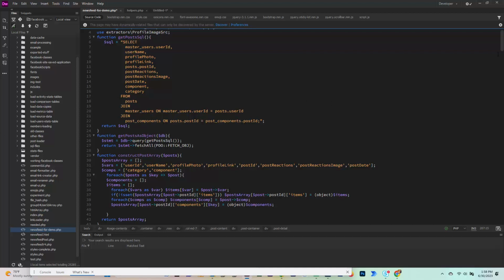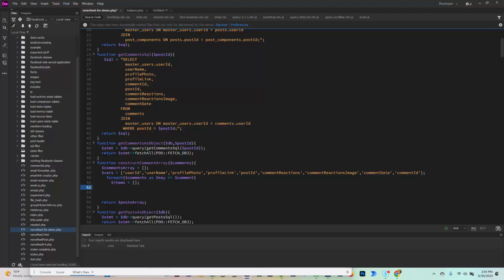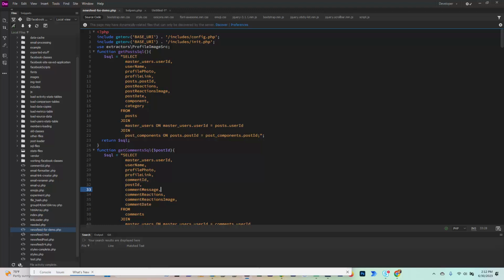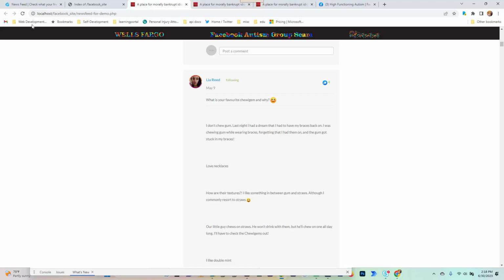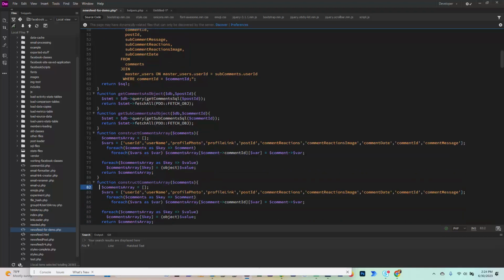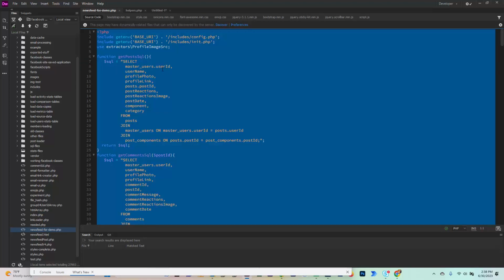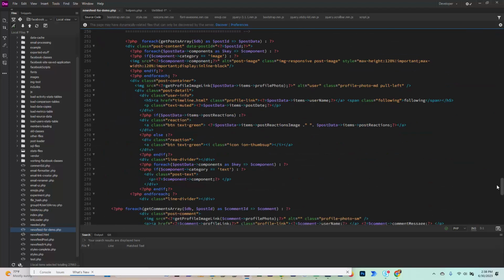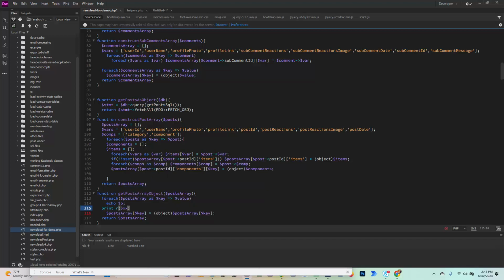Documenting My Facebook Project Part 30